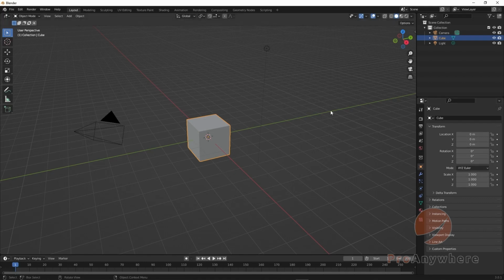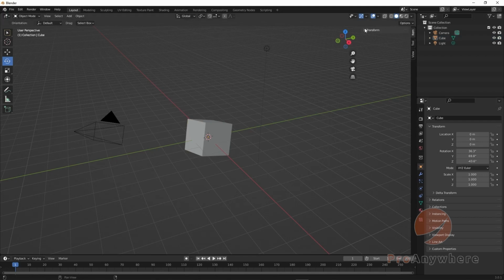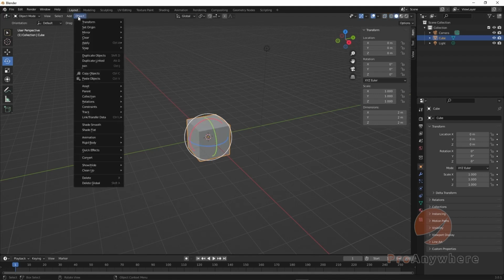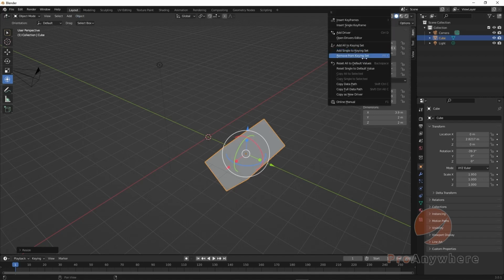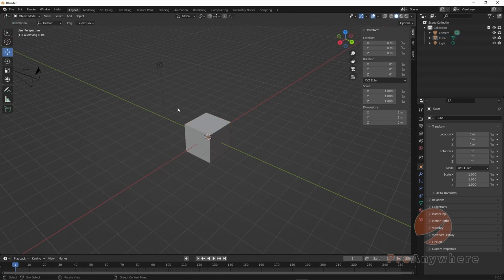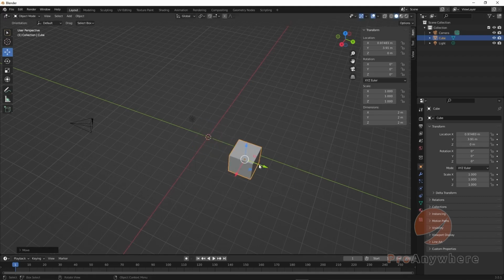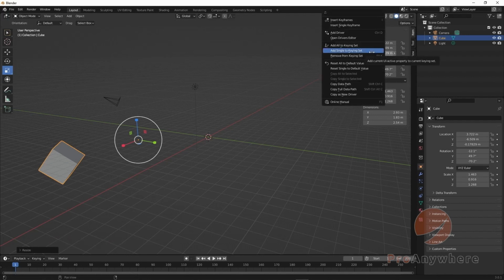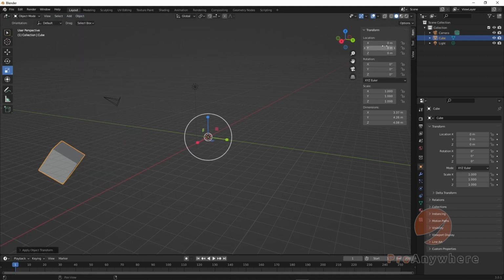How to Apply And Reset in Blender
Here we lean how to the put the transformations of an object, or apply it, so that point positions stay where there are but the location (also known as position, move, or translation,)  rotation, and scale are default values. We also learn how to reset the transformation of an object.